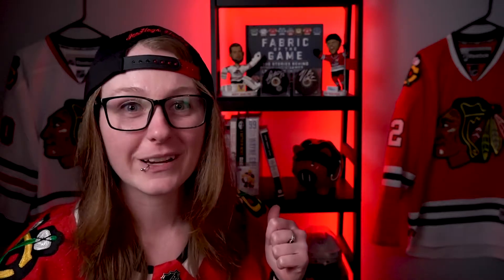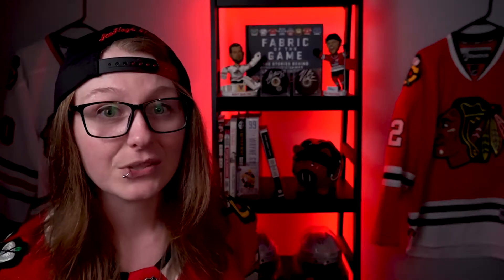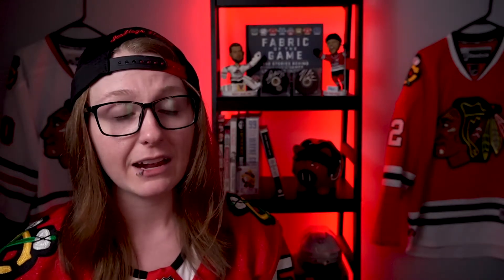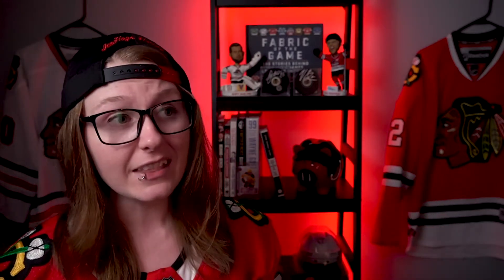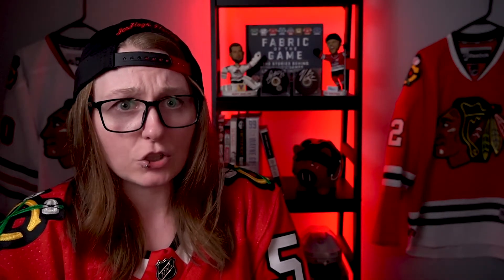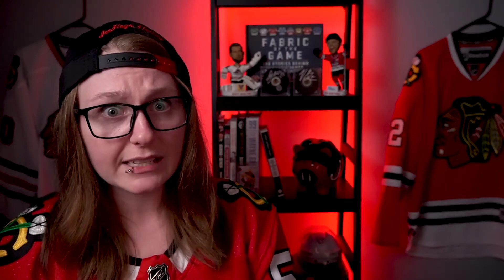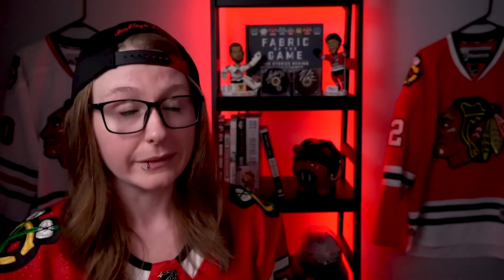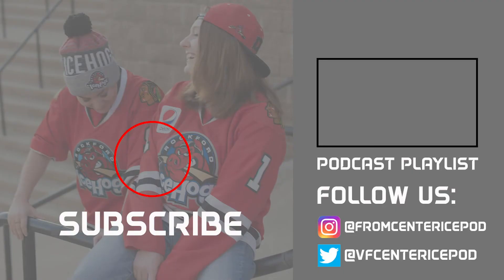Chicago Blackhawks 3Qs: Detroit Red Wings (Game 44)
The Chicago Blackhawks defeated the Columbus Blue Jackets in two straight games. Now, they head into Detroit where they REALLY need to walk away with 4 points. I've got questions.

1. Can they keep Richard Panik off the scoresheet?
2. Will one of the new guys get on the scoresheet?
3. Will they have movement on the power play?